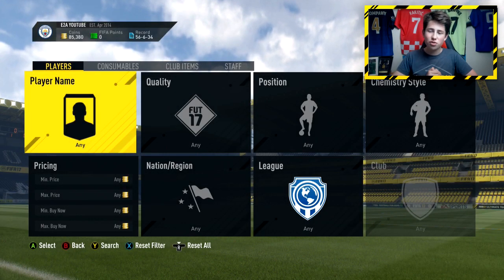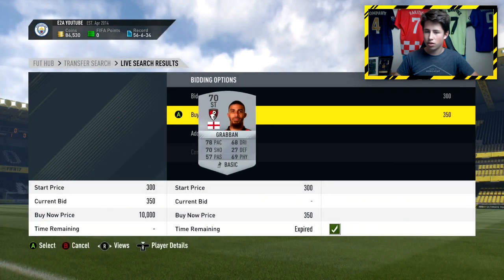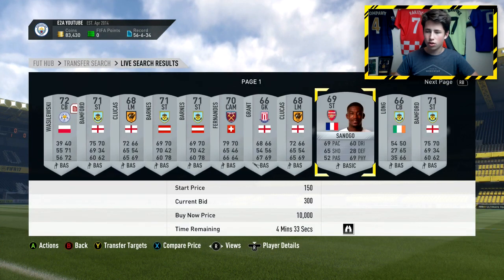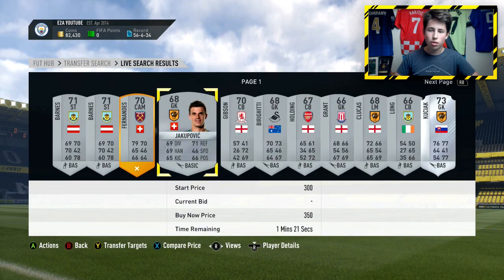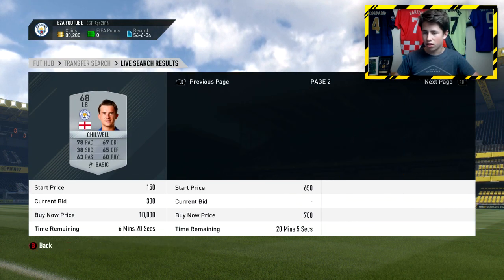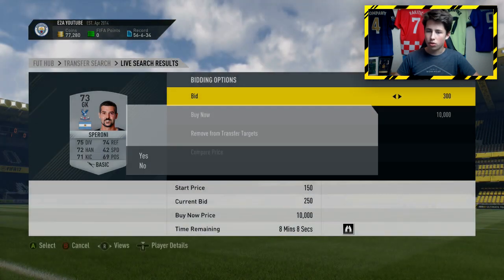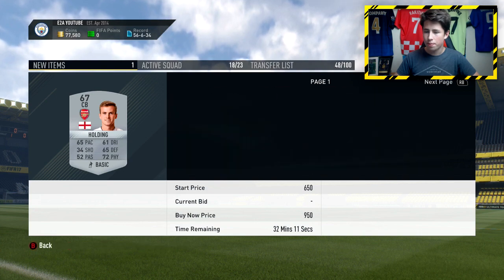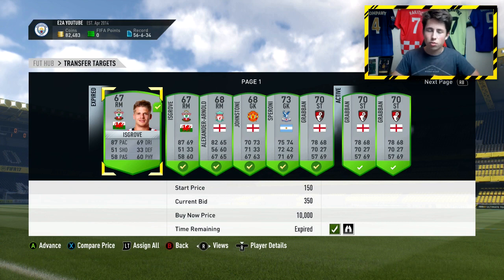FIFA 17 - INSANE LOW BUDGET SILVER TRADING METHOD!